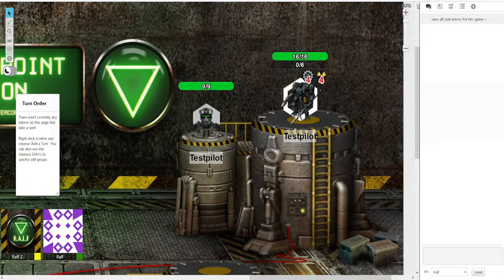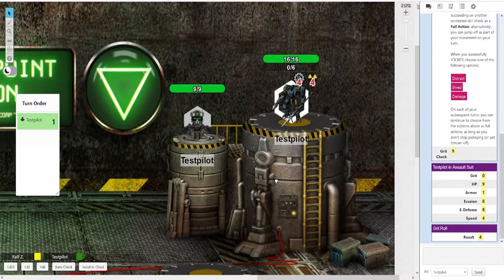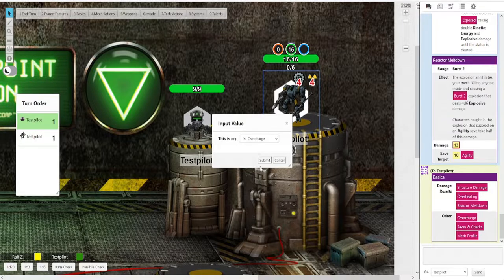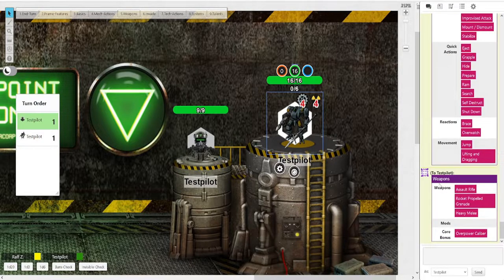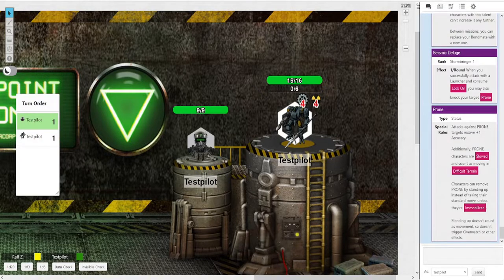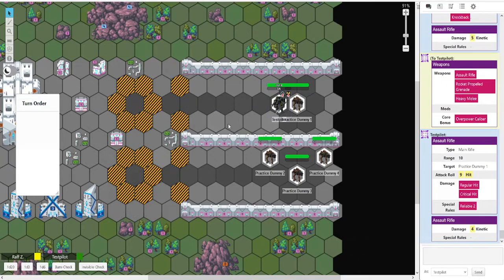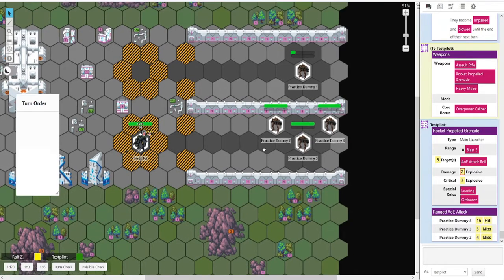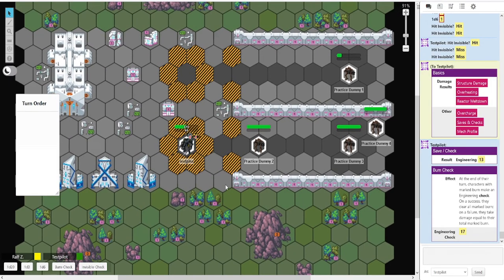How to use Interpoint Tokens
This video explains how to use Interpoint's new generation of macro sheets and what they are capable of!